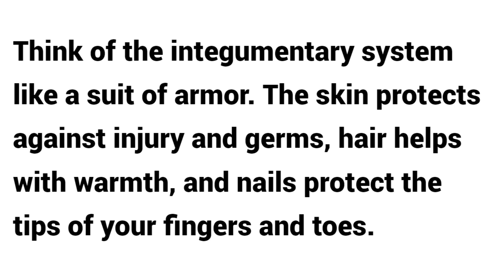What is Integumentary System ?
The integumentary system is composed of the skin, hair, nails, and various glands, working together to protect the body from external damage, regulate temperature, and prevent water loss. The skin is the primary component and serves as a barrier against environmental factors, while hair and nails provide additional layers of protection. Sweat and oil glands in the skin assist in cooling the body and maintaining hydration. This system also has sensory receptors that help detect pain, pressure, and temperature, playing a vital role in overall health and homeostasis.